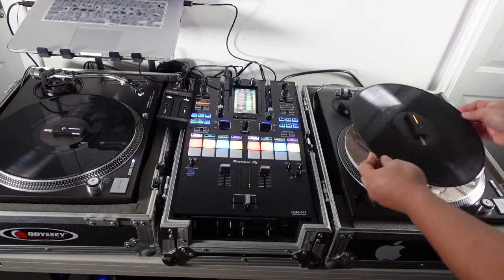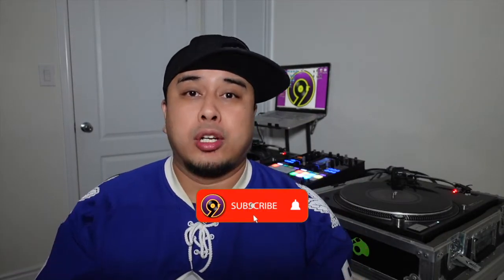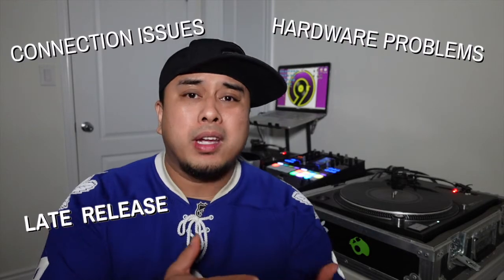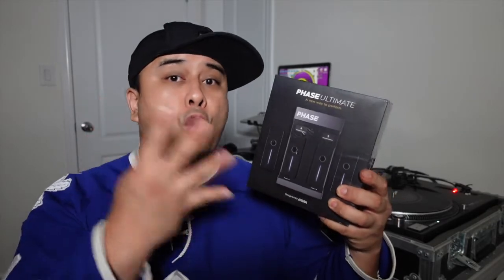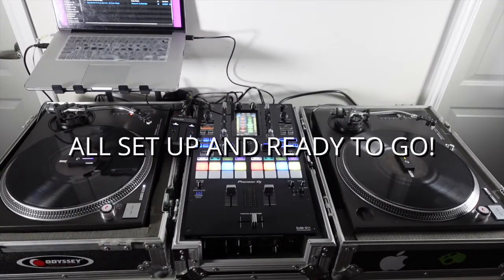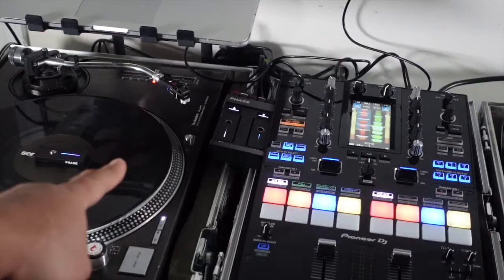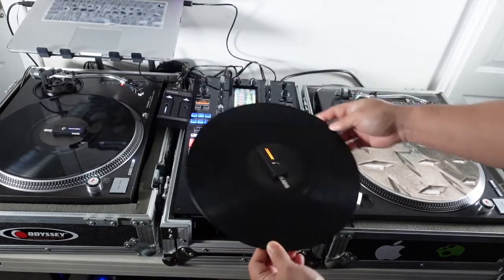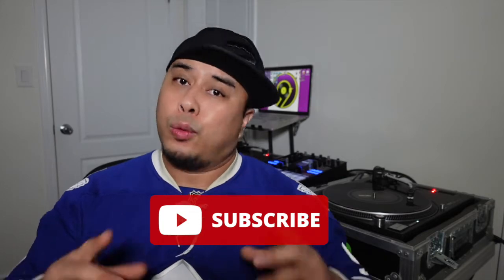IS IT STILL WORTH BUYING IN 2021?/PHASE DJ/DJ GEAR REVIEW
Hey guys this is a video review/unboxing on the phase dj system. I explain why in more detail in the video. This is my honest review of this system. Appreciate you!